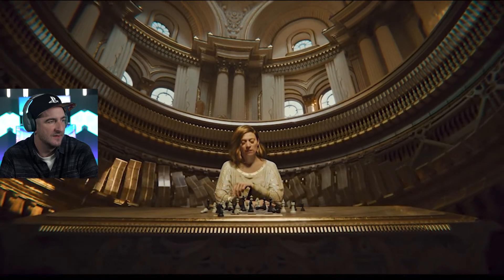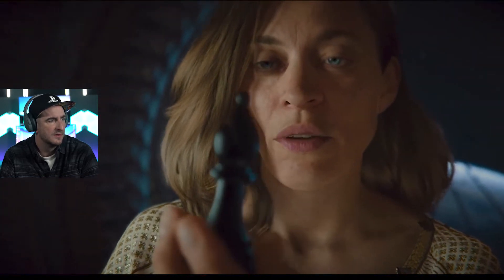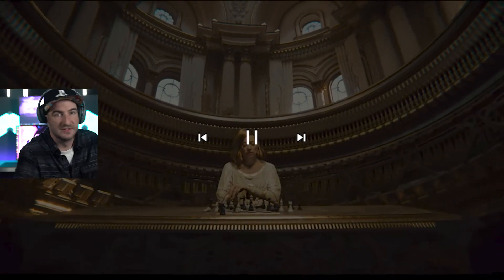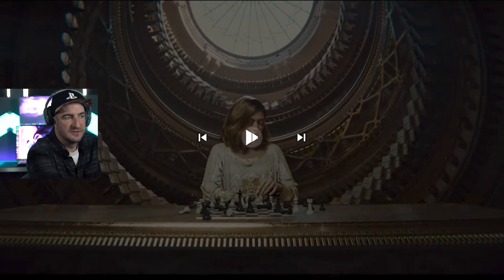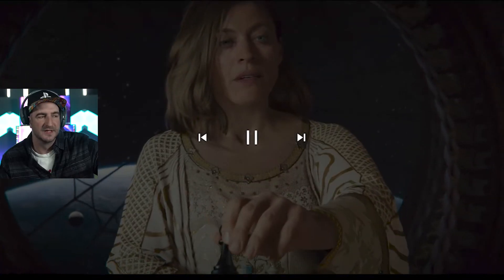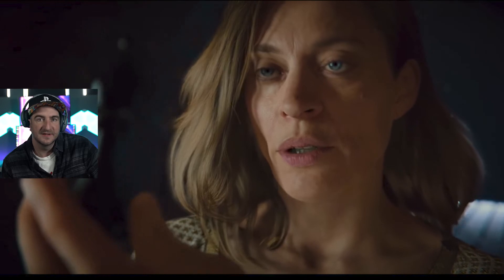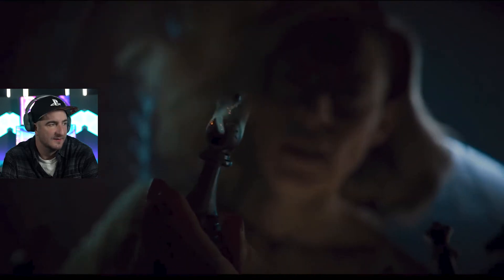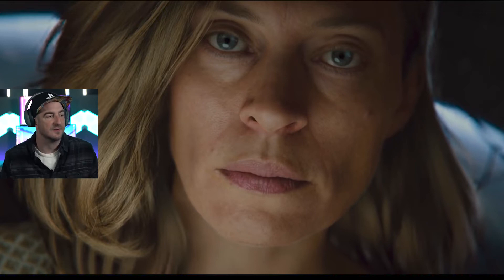Enemies Unity Real-Time Teaser REACTION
Enemies is the latest project by Unity’s award-winning Demo Team. It showcases Unity’s capabilities for powering high-end visuals in 2022, including the latest improvements to its High Definition Render Pipeline (HDRP), new high-end Adaptive Probe Volume lighting system, an all-new strand-based Hair solution, and an evolved Digital Human toolkit.

Unity’s Demo productions drive advanced use of the Unity real-time 3D platform through autonomous creative projects, led by Creative Director Veselin Efremov.

This is a look at Unity's real time animation and what their new software is capable of.